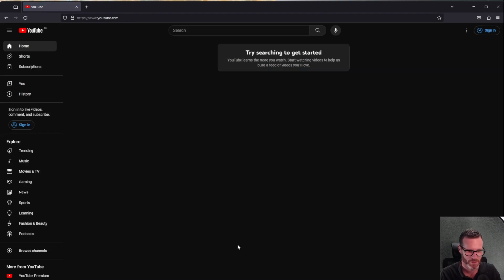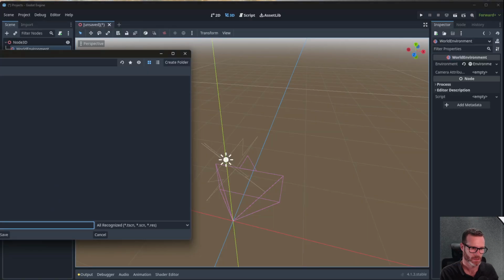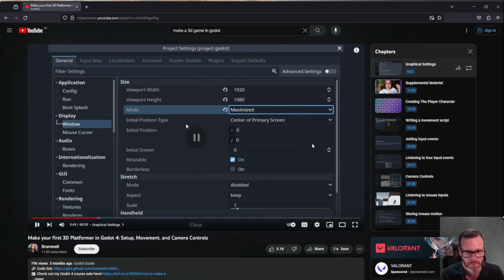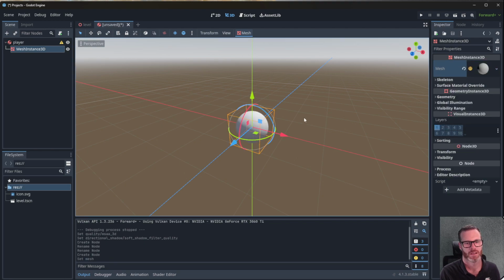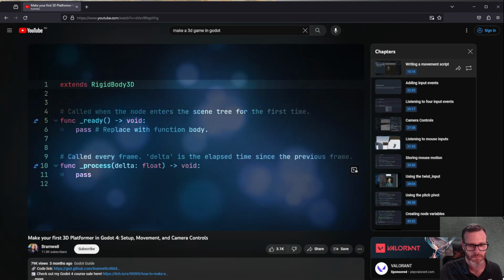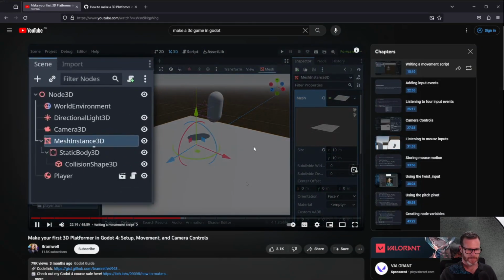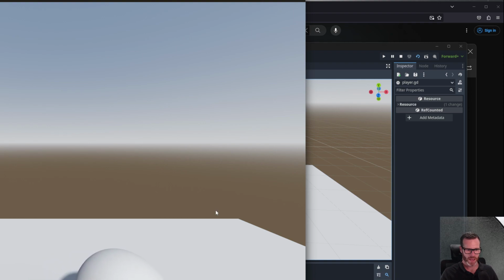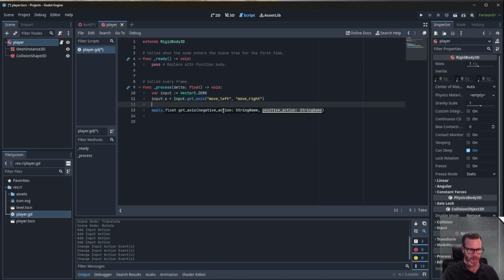Learning to make a game - Stream 1